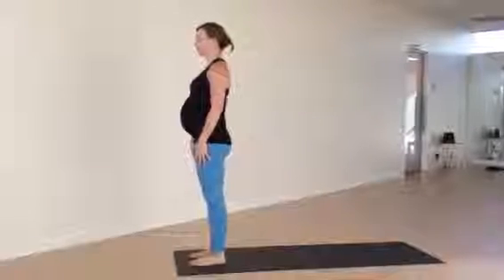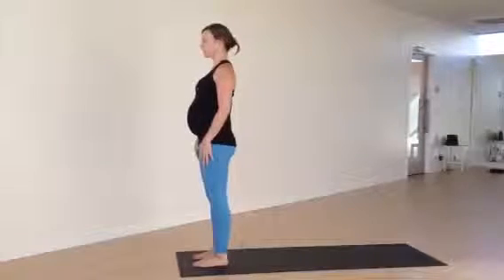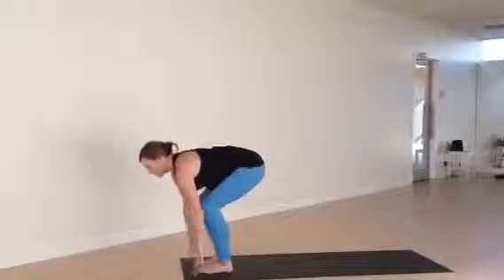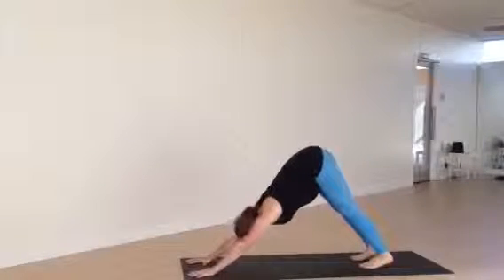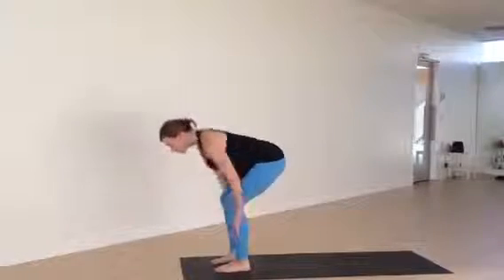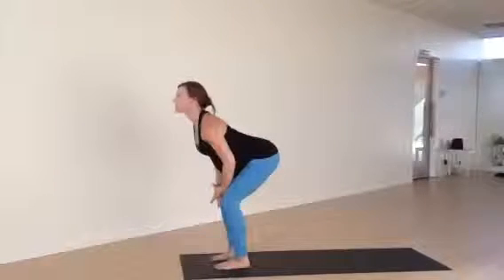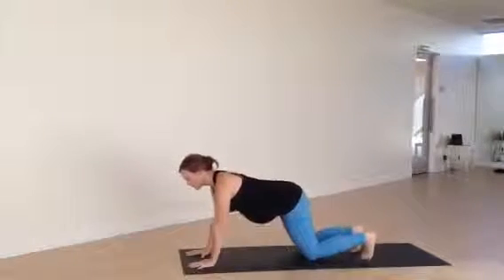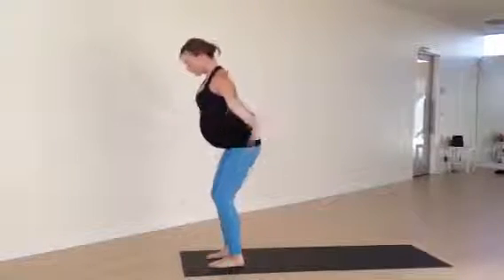Prenatal Sun Salutation Modifications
Gorgeous Kula Yoga instructor Andy walks us through Prenatal Sun Salutation A modifications. Mums-to-be can use this sequence at home or during a general Flow class.